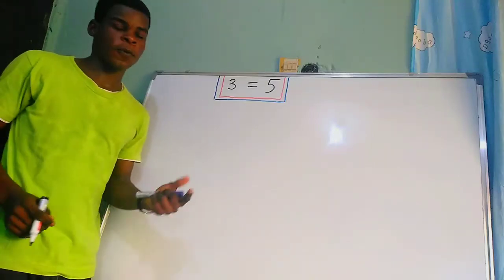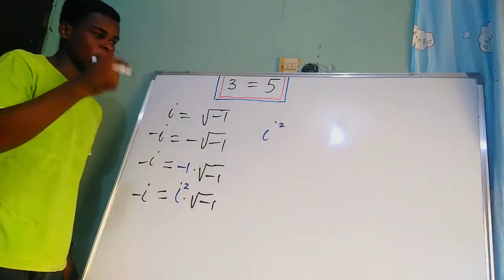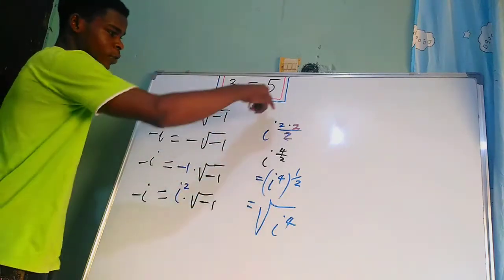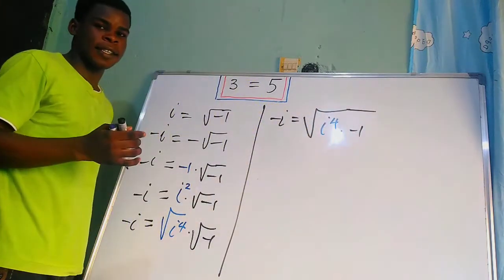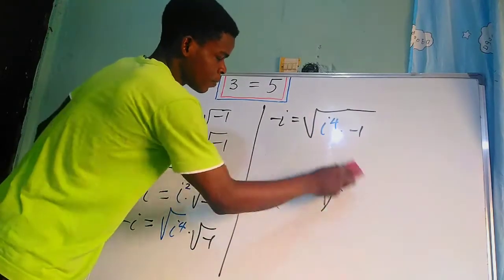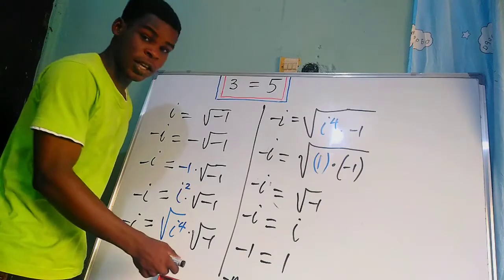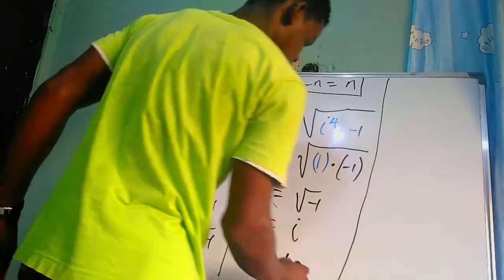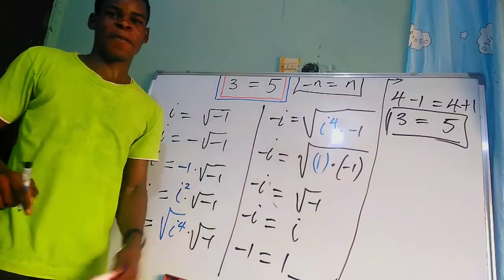3 = 5 ? Question for Your Maths Teacher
this is an impossible equation.
error!!!
In this video, I worked some complex algebra to a point where the negative numbers were the same as the positive numbers. From there, I proved that 3 = 5.
What's the trick.?

multiplication tricks
mathematics tricks
number tricks
math magic tricks
maths tricks for fast calculation
9 times table trick
math tricks with answer
secrets of mental math
subtraction tricks for 3rd graders
tricks to learn 6 times table
3 digit by 3 digit multiplication tricks